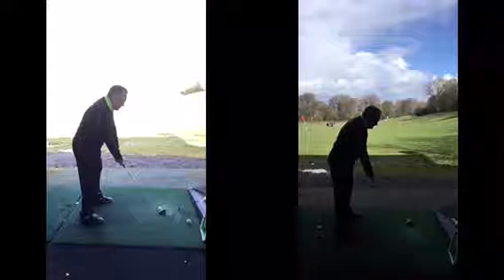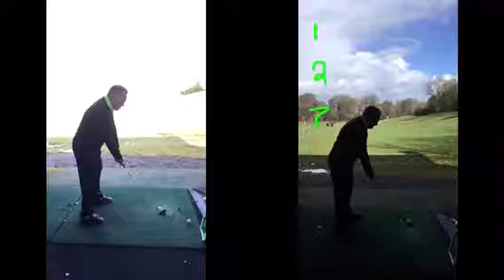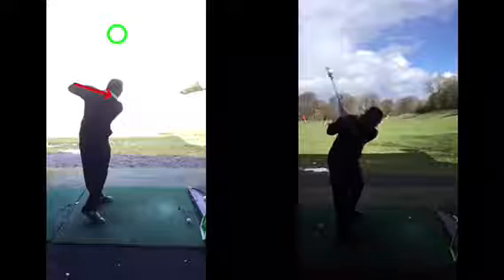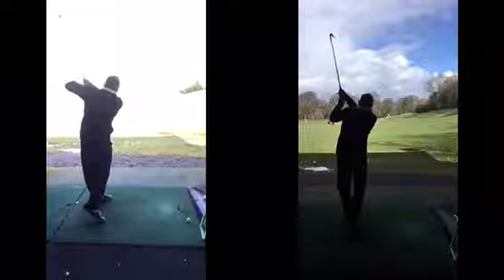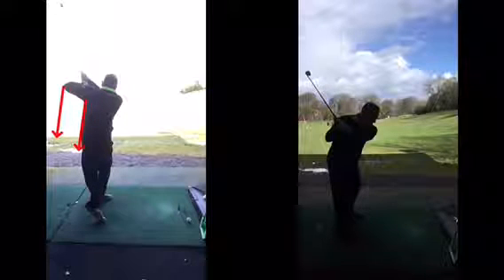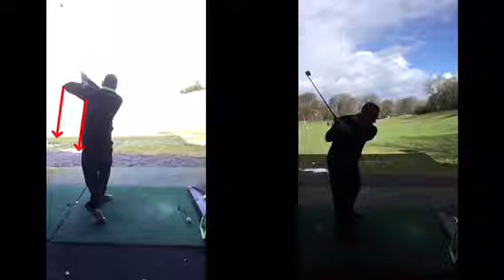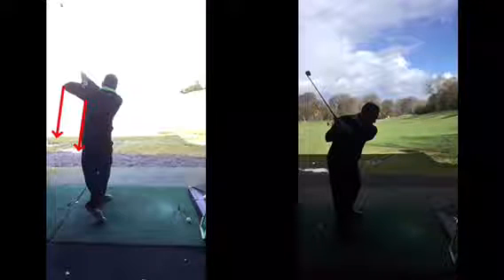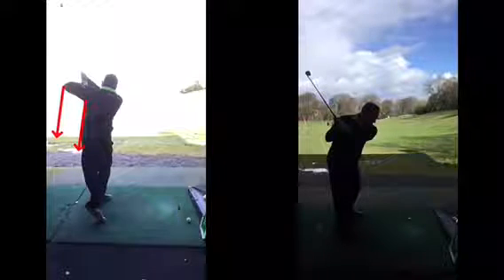golf lesson at Cottrell Park